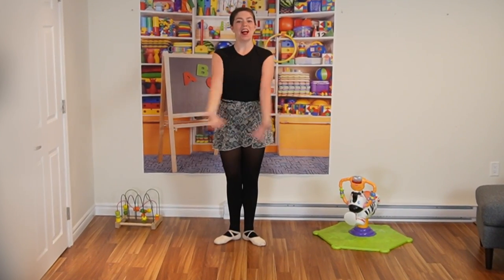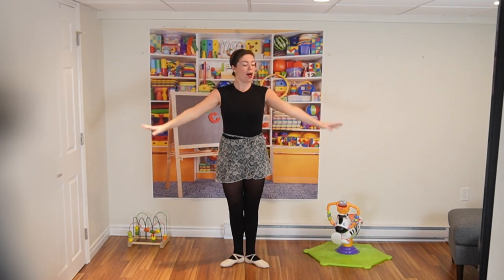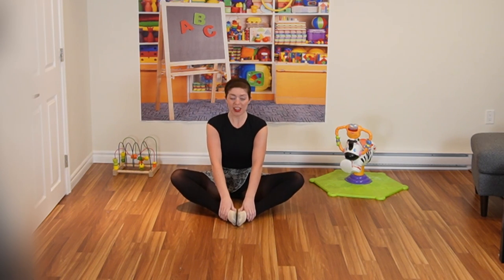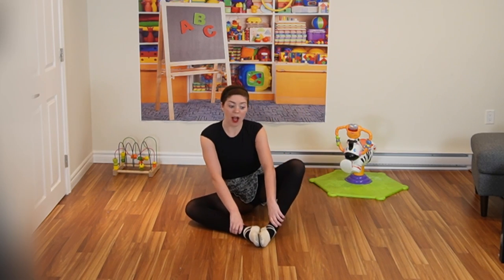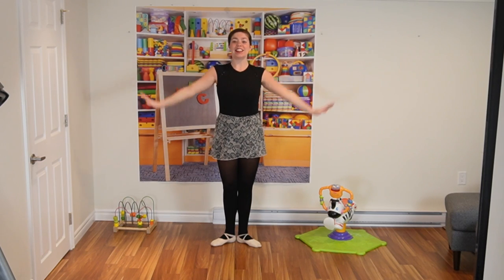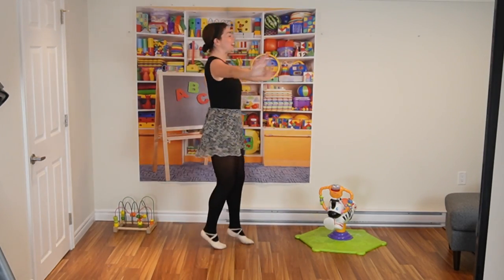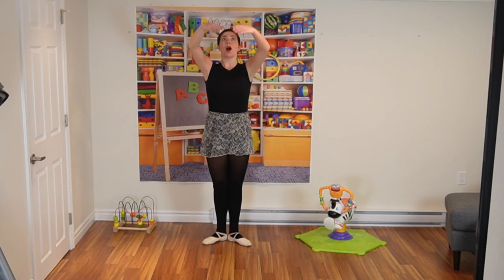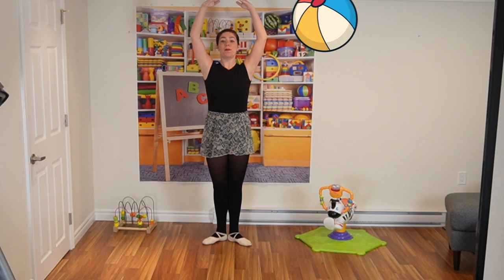TWINKLE TOES (Ballet) | Pre-School | DANCE CLASS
Welcome to the pre-school dance class!
We are starting our fifth episode with: Ballet Dance.

PRE-SCHOOL DANCES:

 • PRE-SCHOOL DANCERS

This is a great way for young ones to have some fun and learn new dance moves right in their very own home!

I hope you enjoy and remember, when dancing, always be safe and smart - Don't forget to stretch!
-TrebleThreat